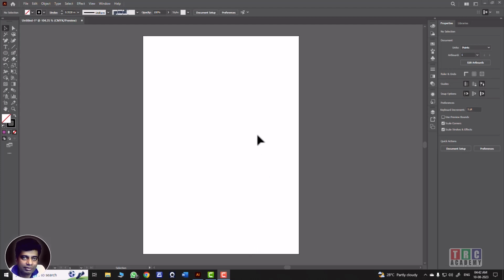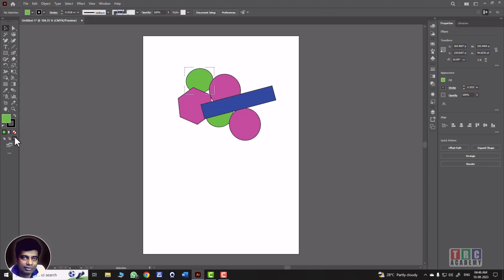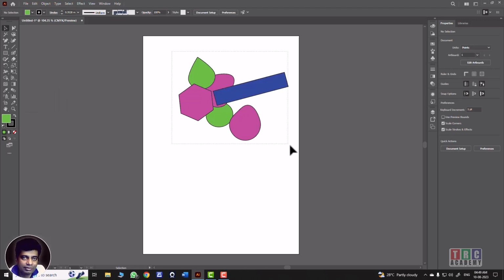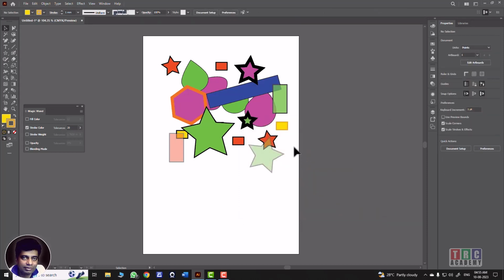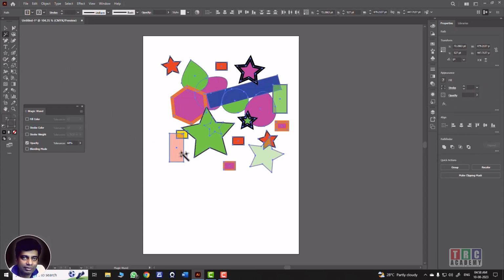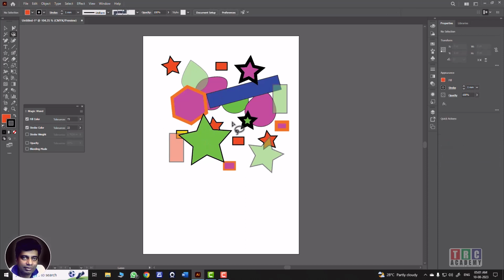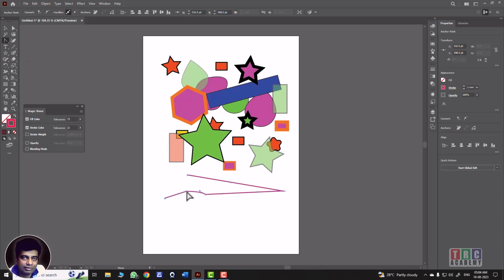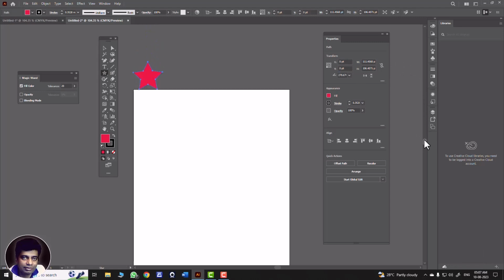ILLUSTRATOR EXPLAINED PART-2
DETAIL EXPLANATION OF ALL  TOOLS AND PANEL OPTIONS AND ITS USES IN CREATION OF VECTORS